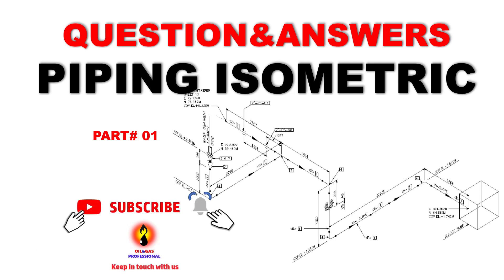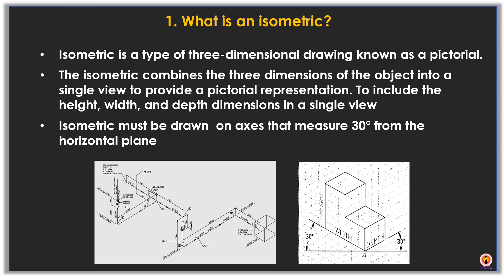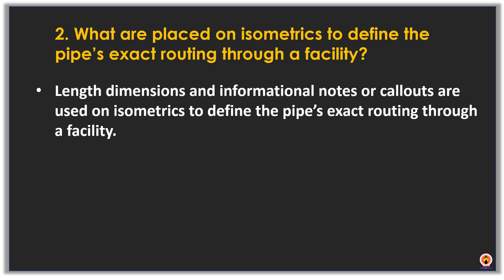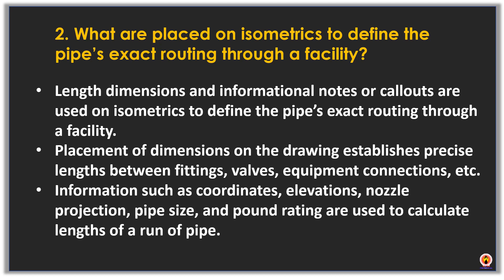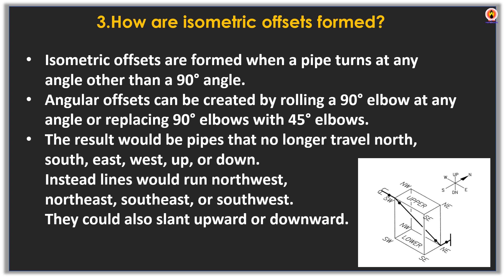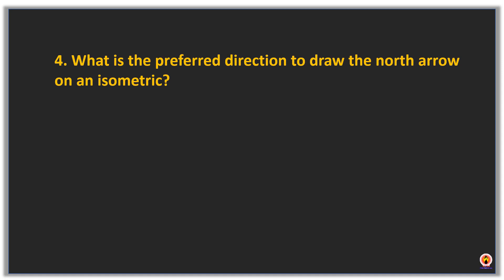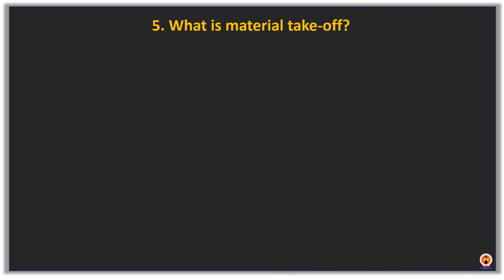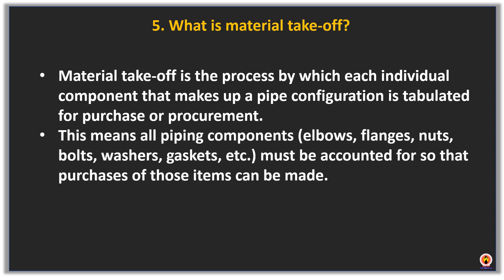QUESTION&ANSWERS PIPING ISOMETRIC / OIL& GAS PROFESSIONAL